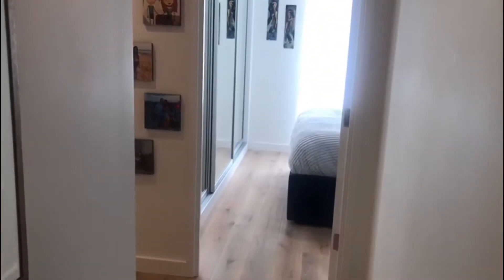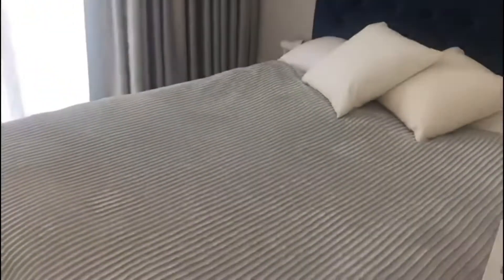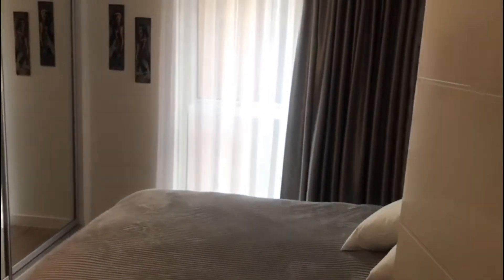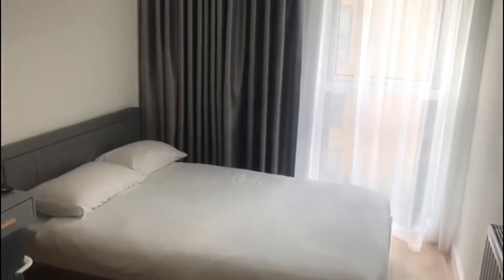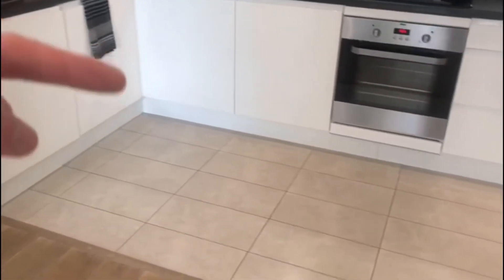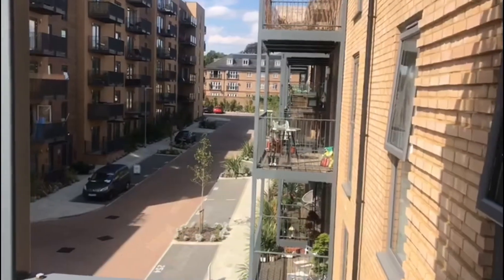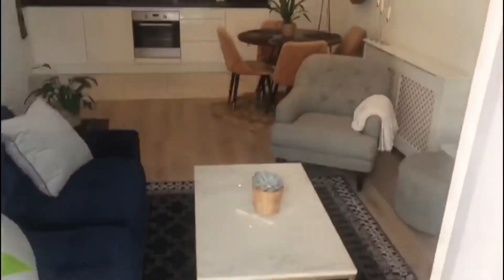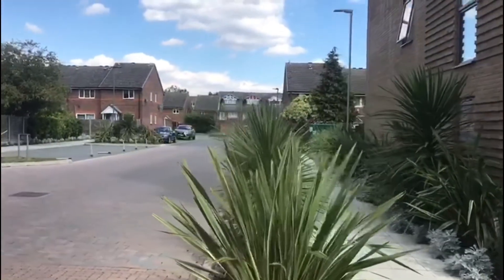Bright 2 bedroom apartment in a modern development near Crystal Palace and Anerley